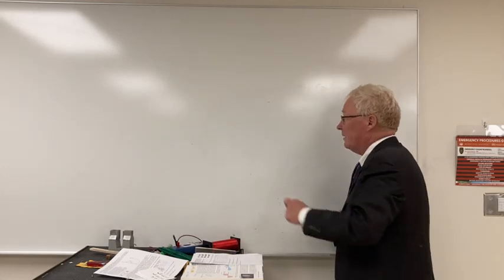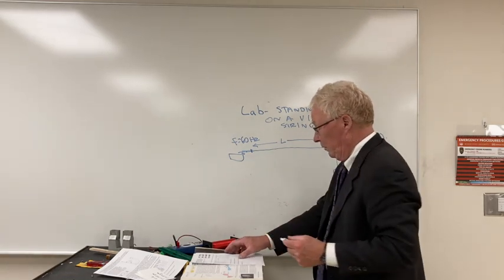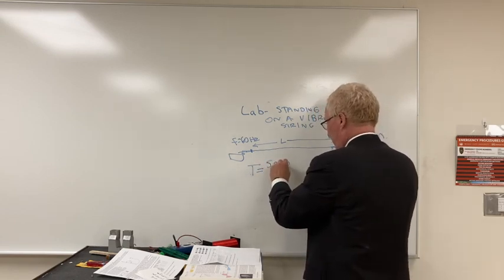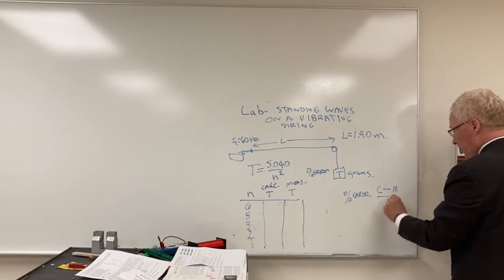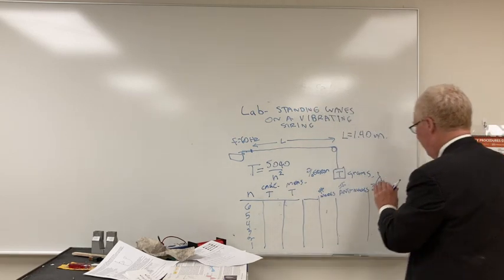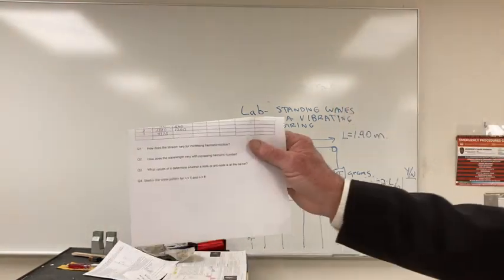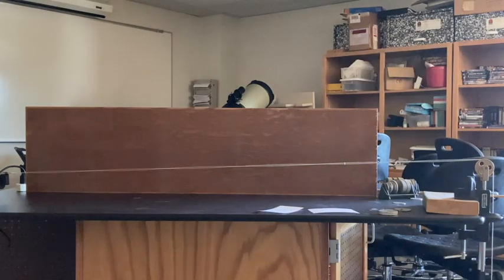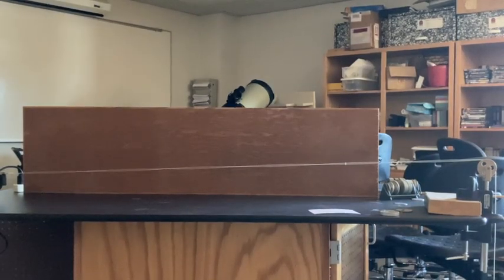SCI 1120 - LAb 8 - Standing waves on a vibrating string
This video is about Standing waves on a vibrating string lab